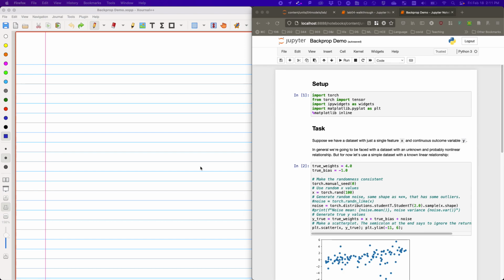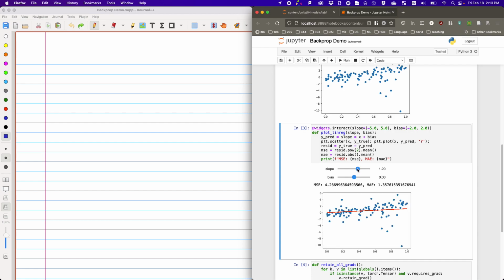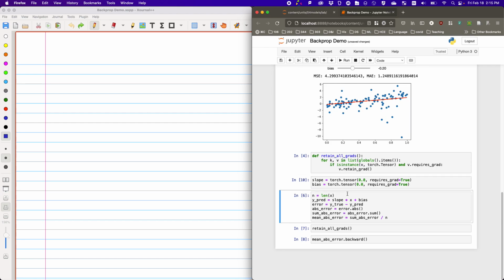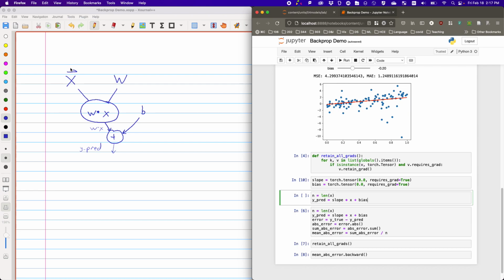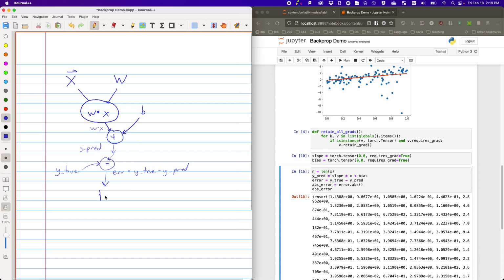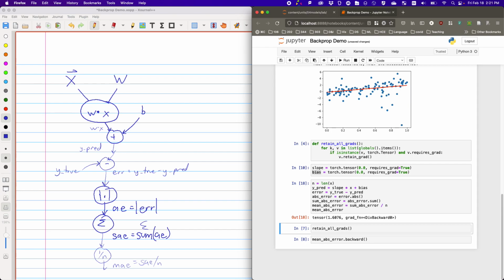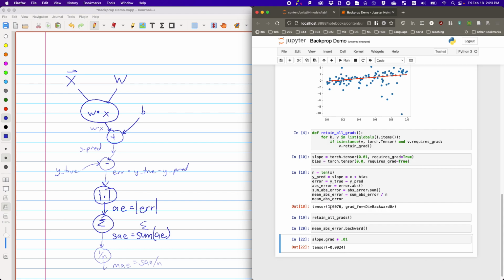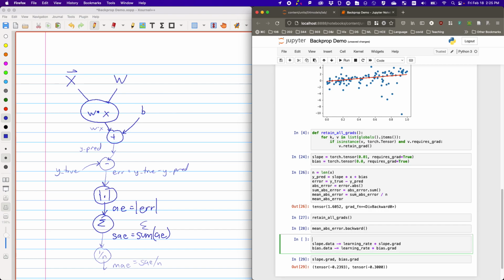Linear Regression the Hard Way: Backpropagation in PyTorch (part 1 of 3)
Backprop isn't magic, but it is pretty cool. In this video I write the code and draw the pictures side by side so you can see how backpropagation works. This is split up into 3 videos.

(I recorded this a year ago and never put it up. Here ya go!)